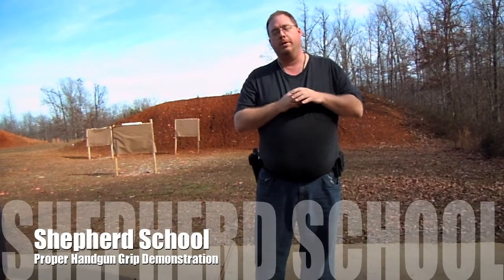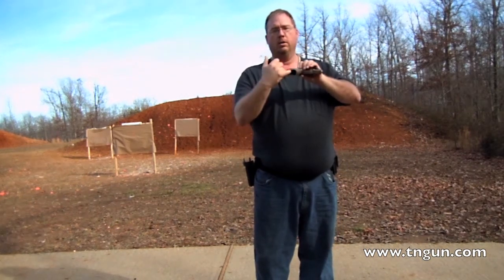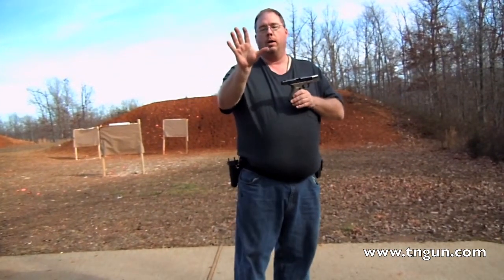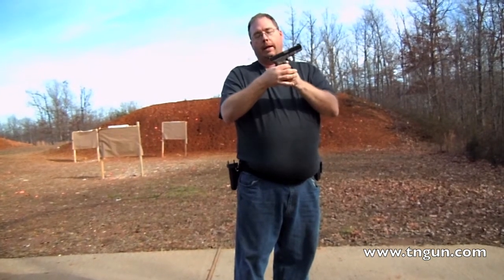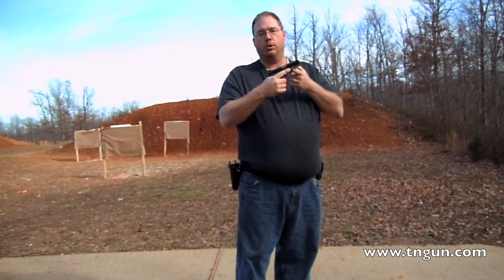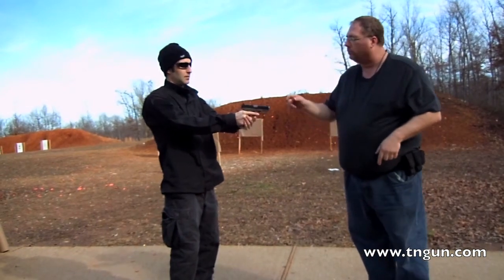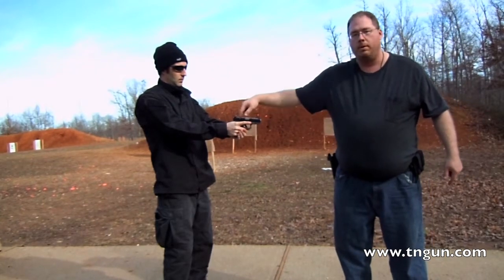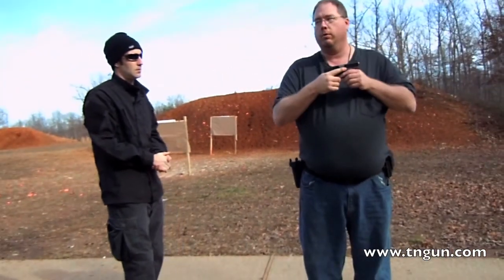Proper Handgun Grip Demonstration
Today's article is a demonstration that I do in my firearm classes to show the students WHY we grip the handgun as high as we can.   Normally I do this with a plastic red gun, but since we were on the range with a double checked handgun I decided just to throw the concept out to you.
Simple physics is comes into play.  As the slide recoils to the rear of the gun the closer you can get your hand to the line of force the less "bucking" you are going to feel.  The lower your hand is on the grip panels of the gun, the more leverage the recoil will be able to exert.
If you think of your hand as a fulcrum (pivot point), the grip as the lever, and the slide recoiling as the force it is readily apparent that the longer the lever is from the fulcrum to the force, the less energy is needed to do work.  In this case the work is the gun bucking in your hand.
The bigger the kid on the seesaw, the closer they need to be to the fulcrum to keep from tossing their little cousin into low earth orbit.  The larger the recoil impulse of a firearm the more important it is for you to choke up on the grip the right way.